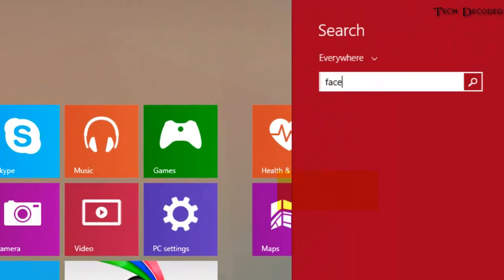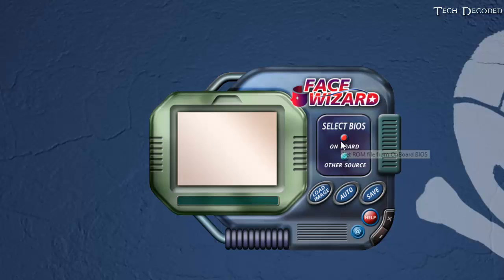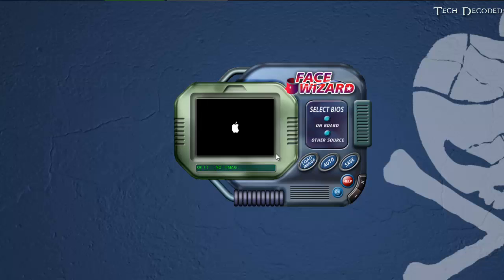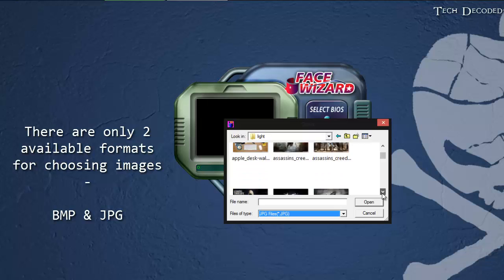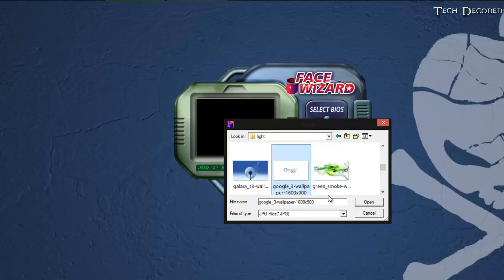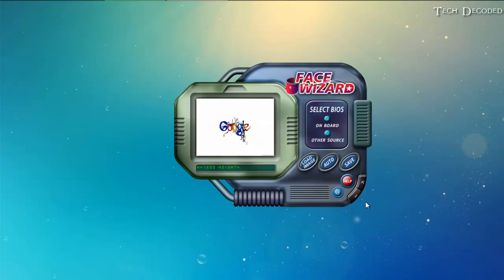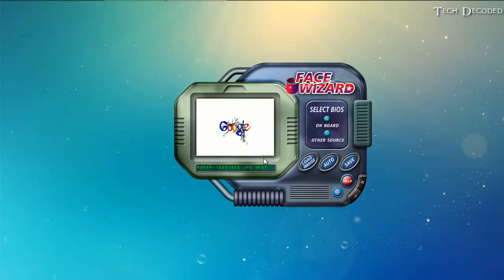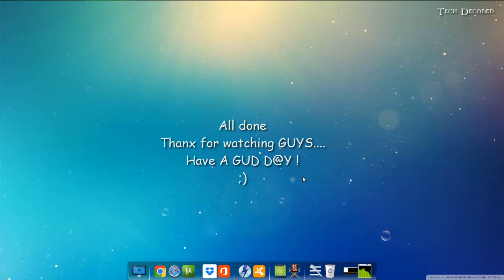HD Tutorial :- How to change BOOTscreen logo in windows 8.1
In this video, I will show you how to change the bootscreen logo in windows 8.1 by using a software known as FACEWIZARD.

Have a GOOD D@y... !!! :)